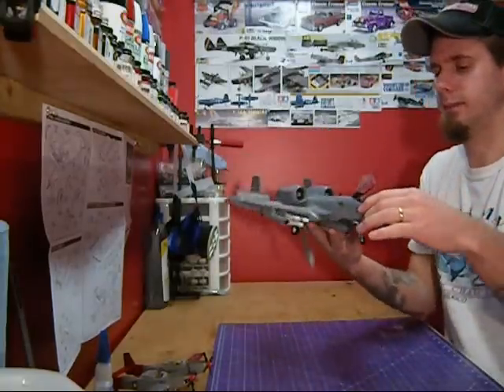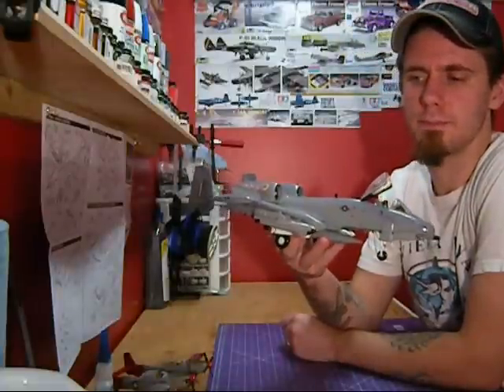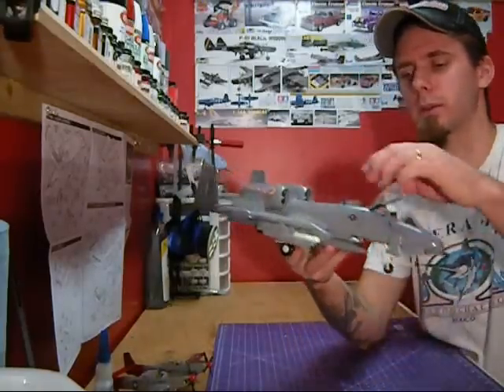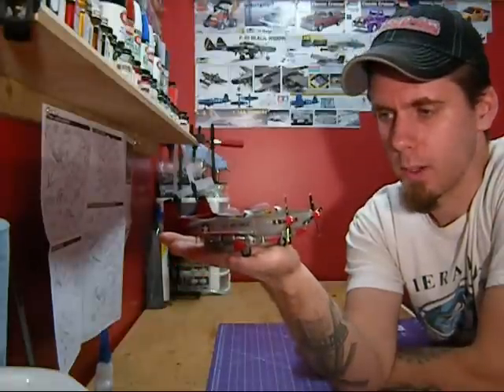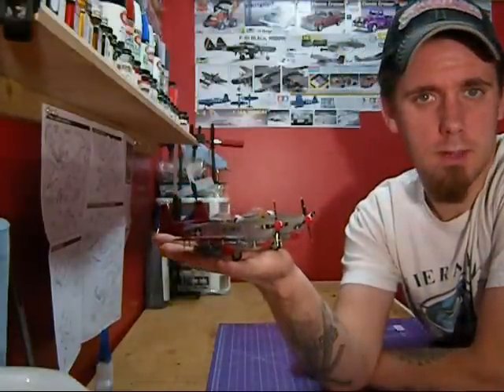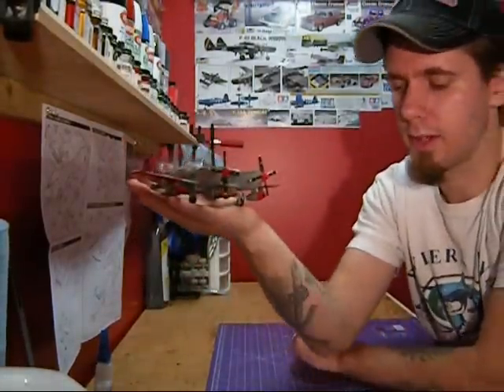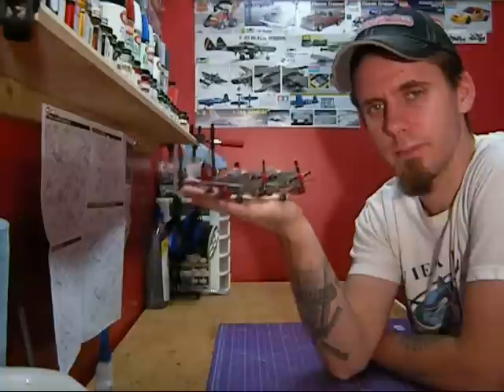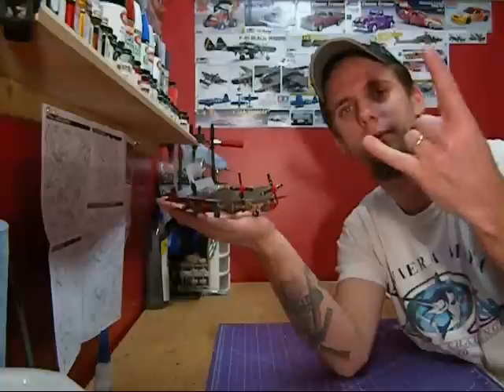Scale 1/48 or 1/72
lets talk about plane model scales